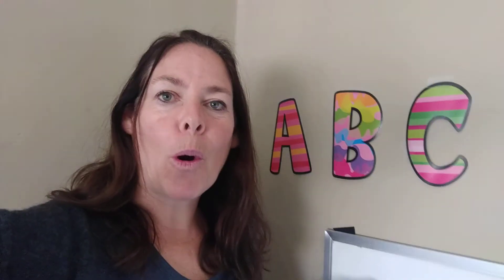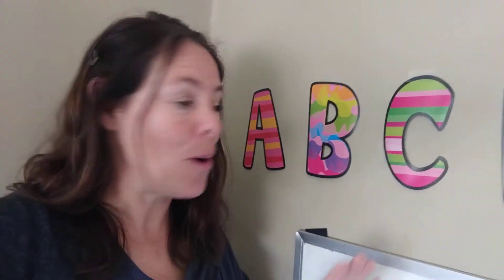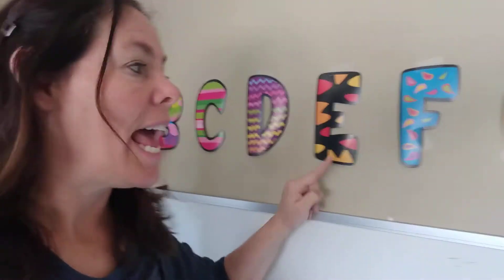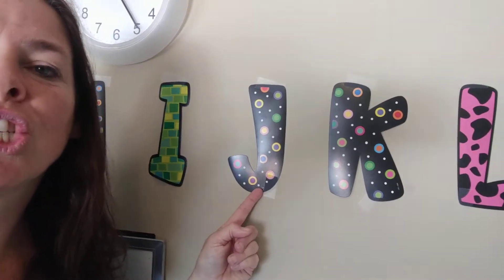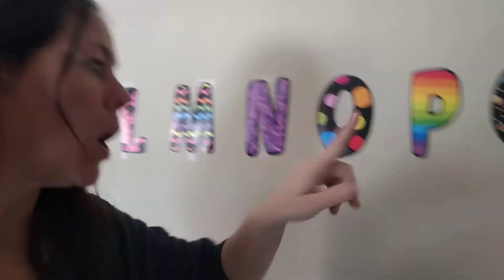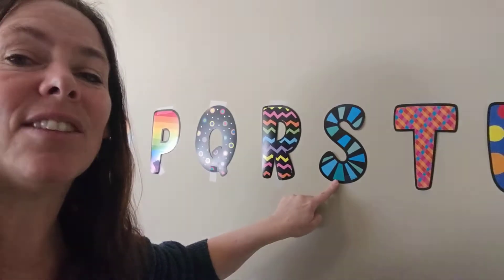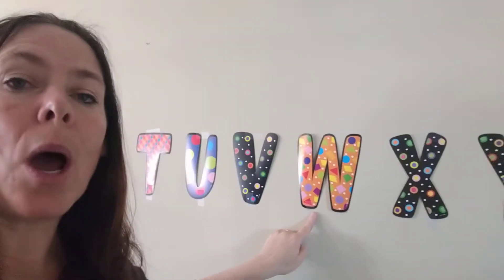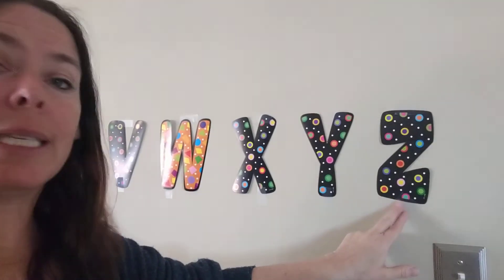ABC Phonetic Sounds